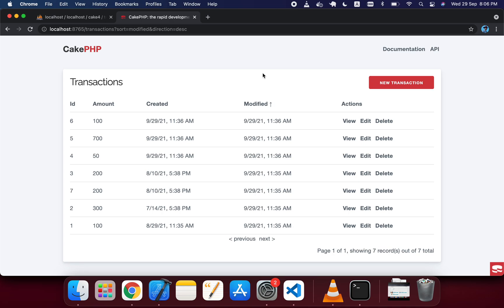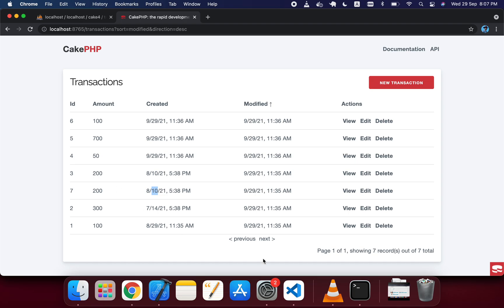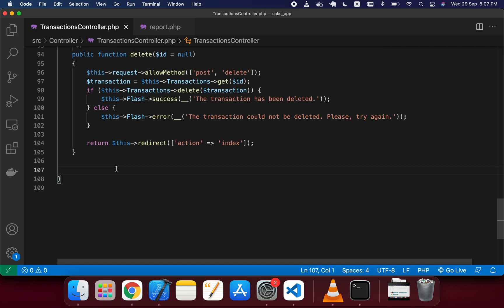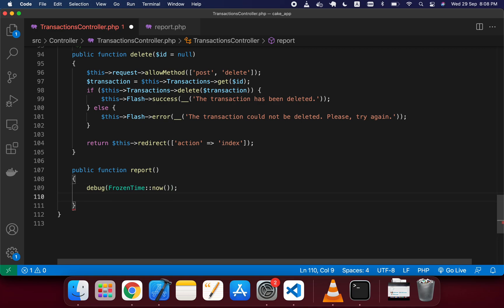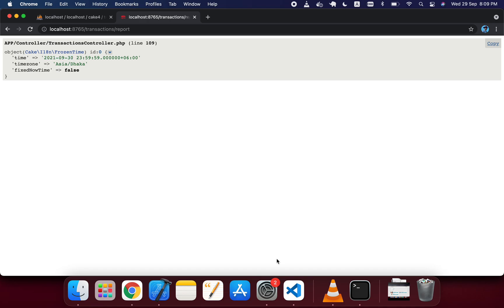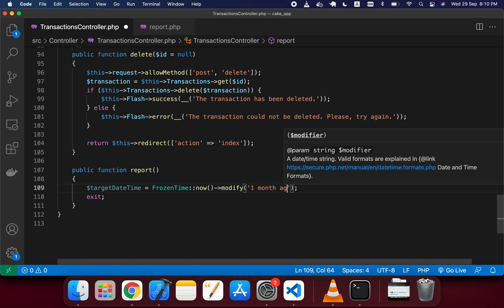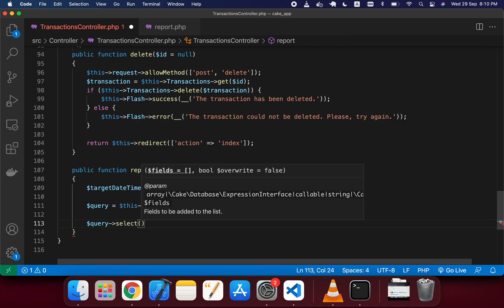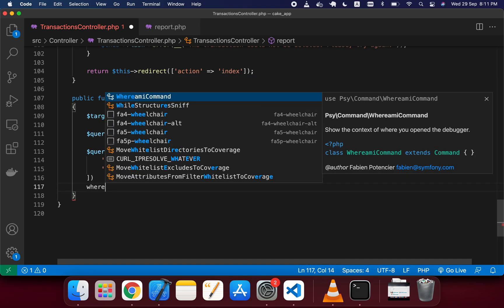Cakephp 4 get last month summary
This tutorial on Cakephp get last month summary report using FrozenTime.